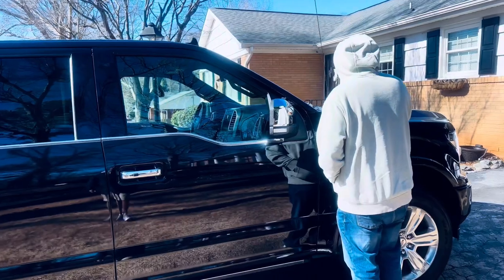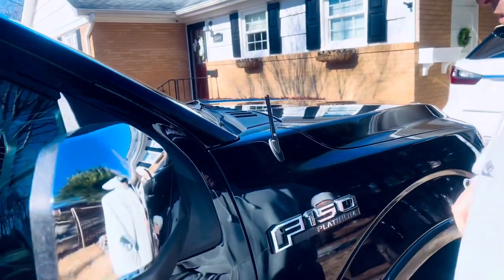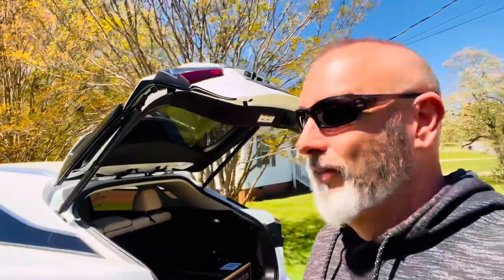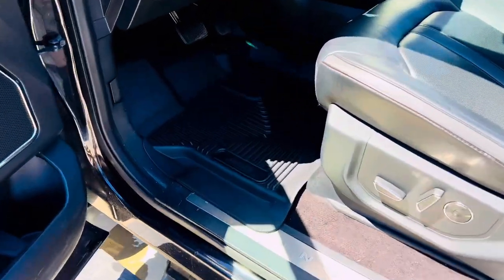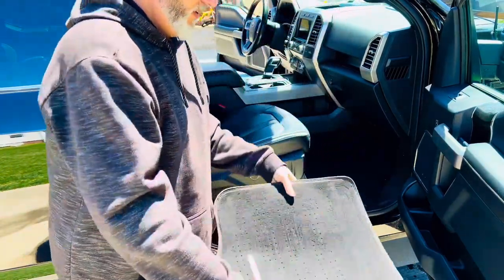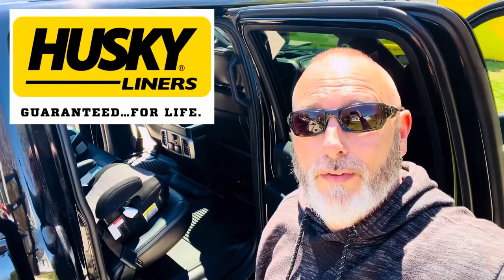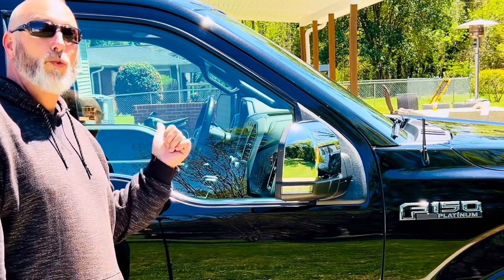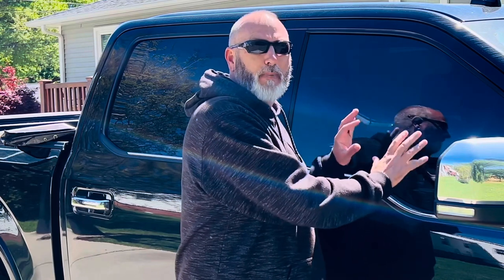Add These Mods First! You Definitely Need These.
2020 Ford F150 platinum get its first 3 mods.
Hope I give you guys some good ideas.

Here are links to some of the mods in the video. I do not have a link to window tint. Just check your local speed shop. Also be sure to check your local laws regarding window tint.

Ronin shorty antenna

Husky liner Floor Mats